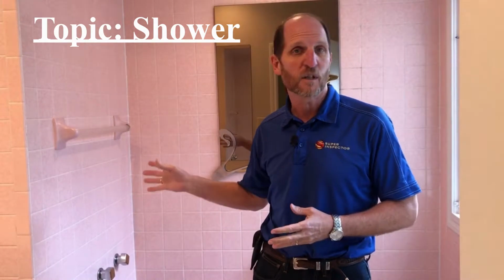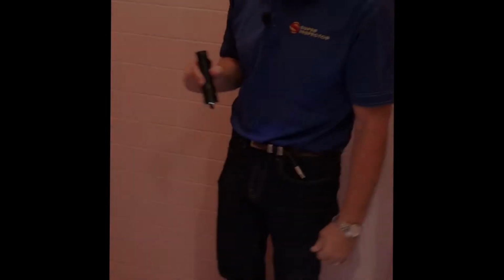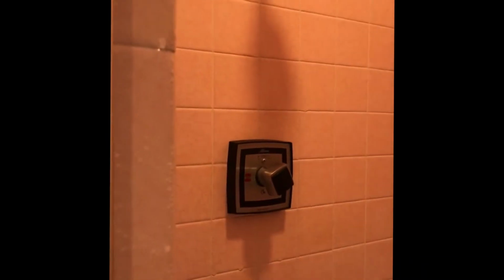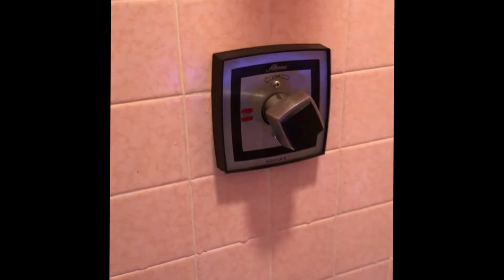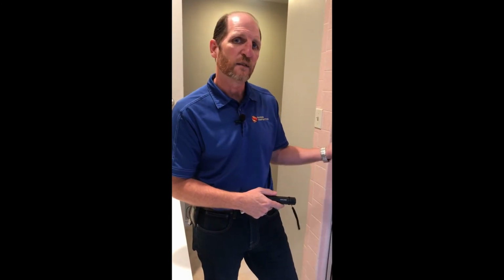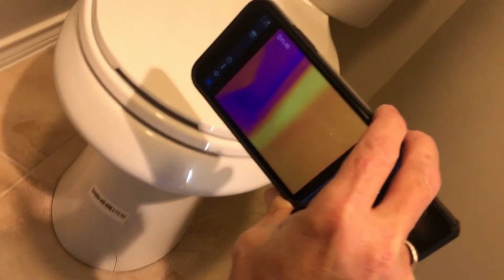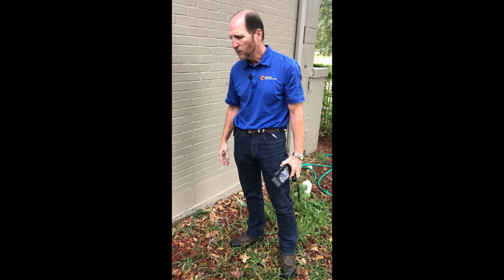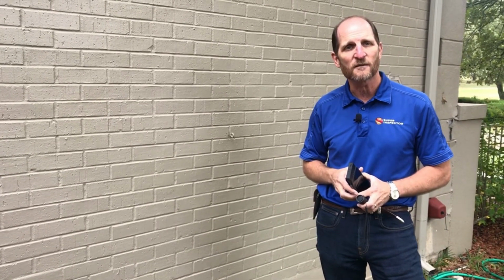How to Inspect a Shower- Super Inspector Training Videos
► ABOUT YOUR SUPER INSPECTOR ◄
Your Super Inspector provides home inspection services in the Dallas-Fort Worth and Austin areas in a manner that is in accordance with the highest standards in the industry, utilizing the latest technology and  training. Home buyers and sellers use Blake Williams of Your Super Inspector because he is honest, does a detailed and thorough inspection, and presents fair reports and pertinent photographs.

Your Super Inspector serves the Greater DFW Area including Collin, Dallas, Tarrant, Rockwall, Grayson, and Wise Counties. And the Austin area.

Professionals on-staff includes a licensed Pest Management Professional.